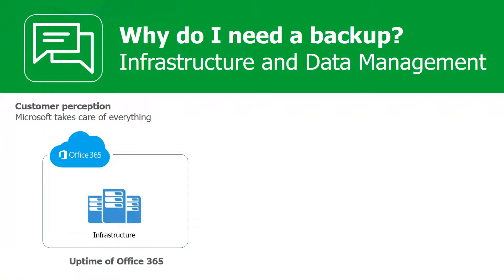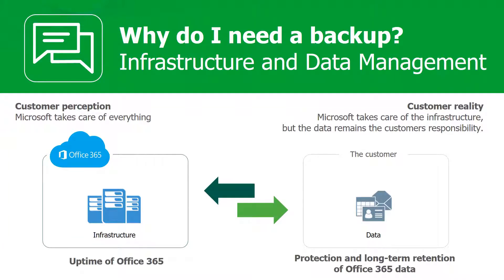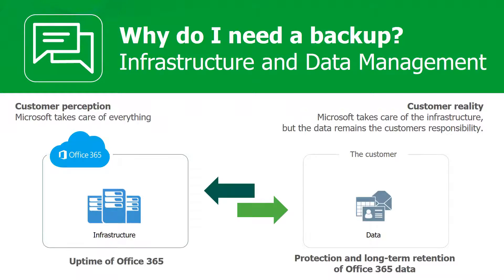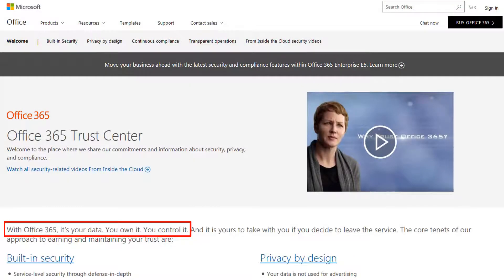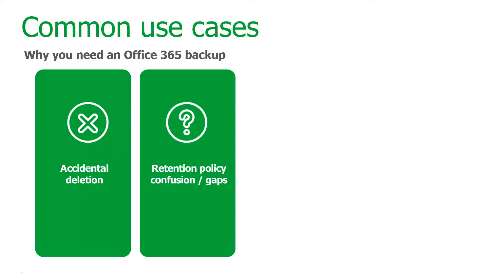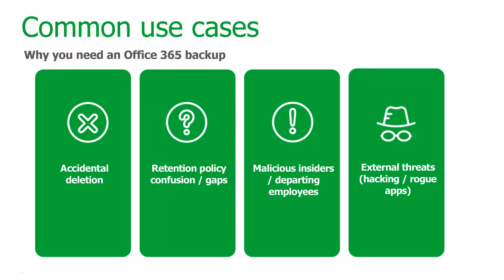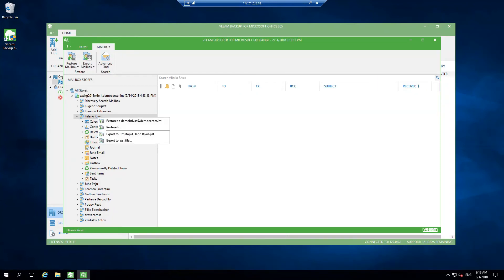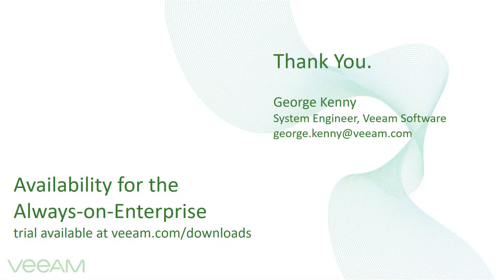Veeam Backup for Office 365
A brief overview of Veeam Backup for Office 365. Covering use-case scenarios, market relevance, implementation and a short interface demo.